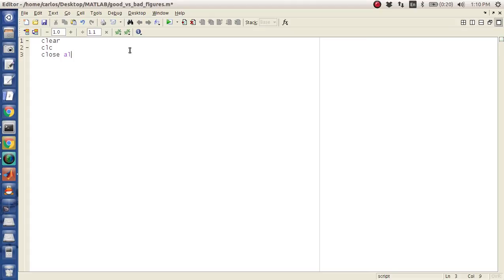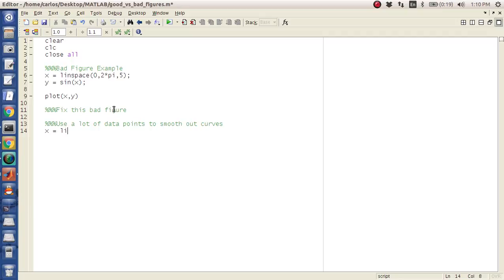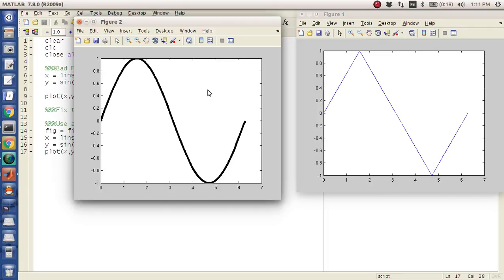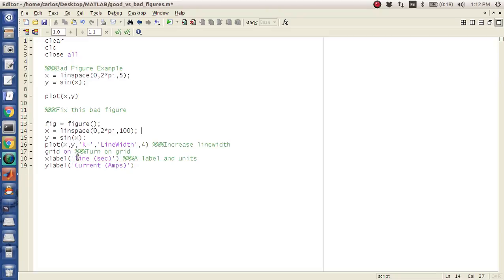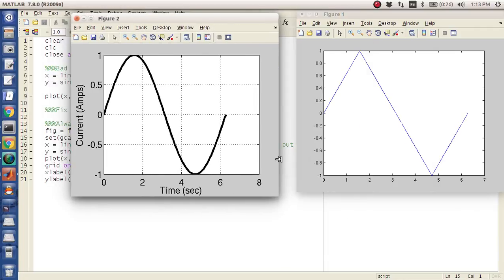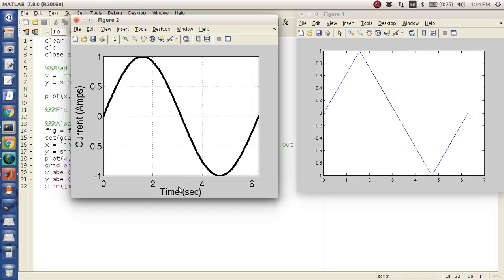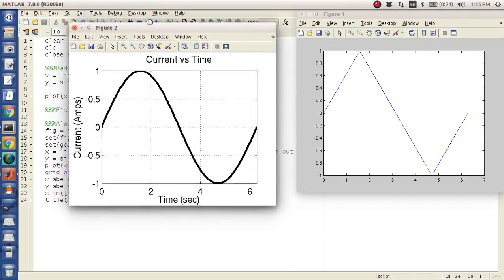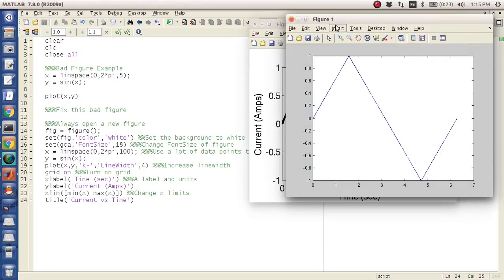MATLAB Help - Good vs Bad Figures